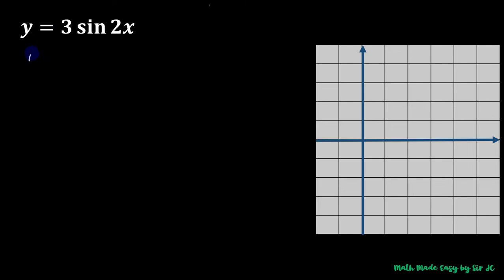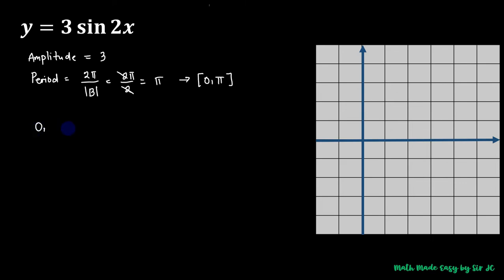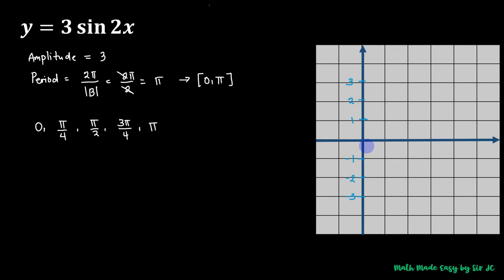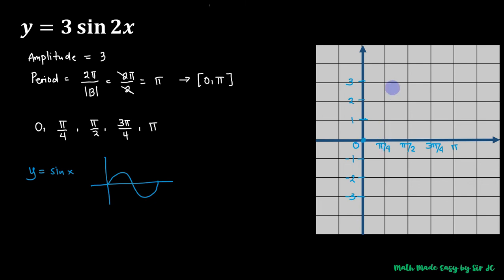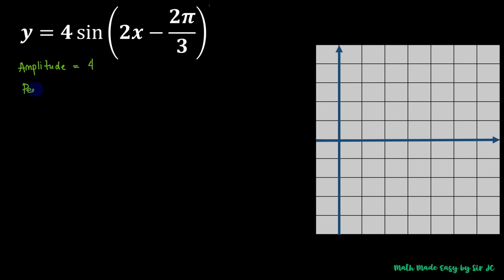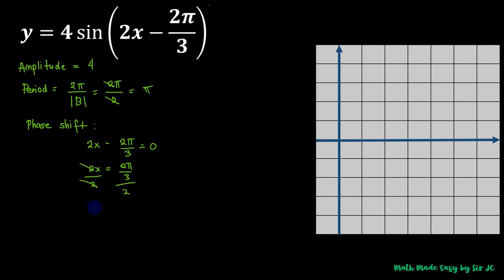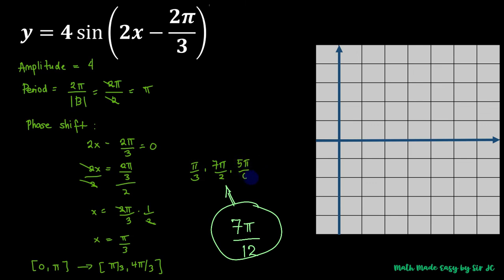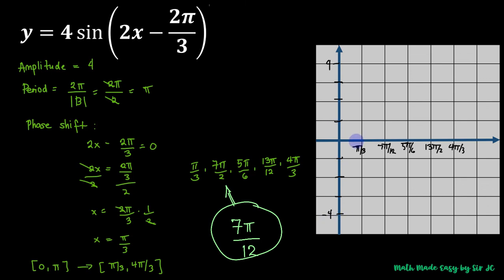[TRIGO] GRAPH OF SINE FUNCTION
This video contains two solved problems involving graph of sine function.